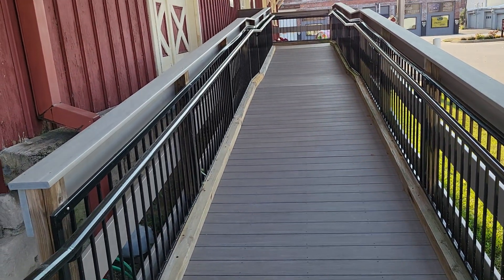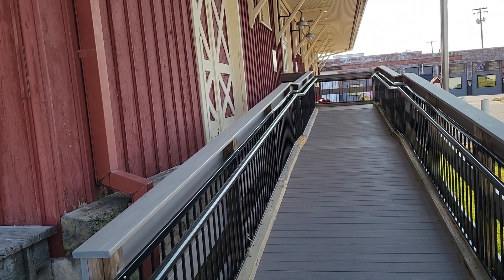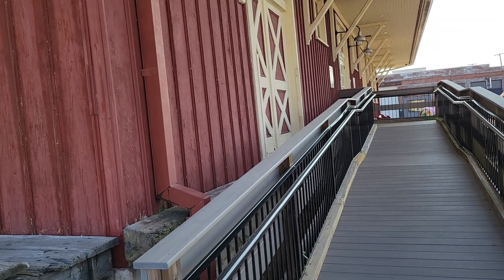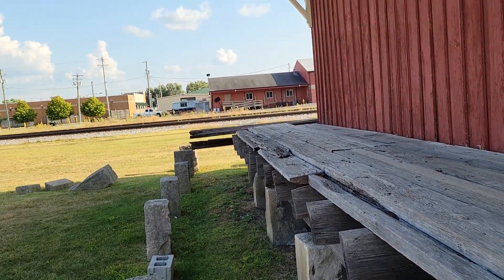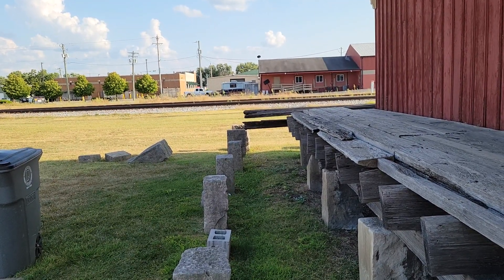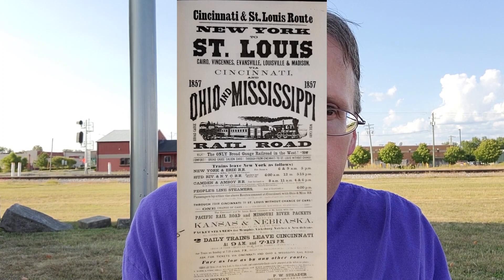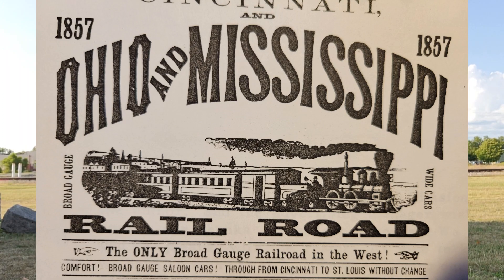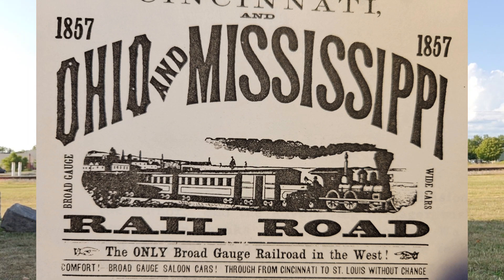O&M Railroad Broad Gauge to Standard Gauge Conversion 1871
The story of converting the Ohio & Mississippi Railroad from 6' broad gauge to standard gauge in July 1871.